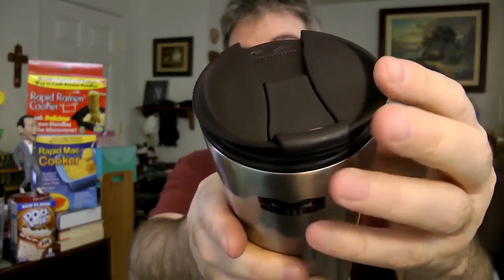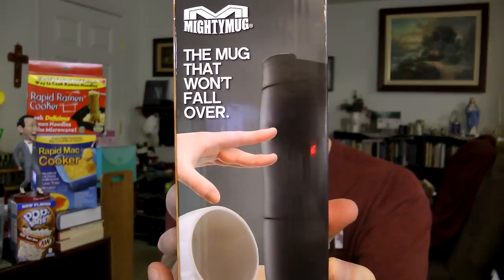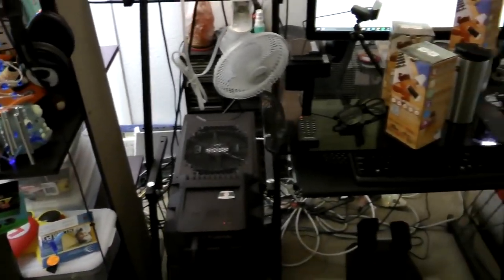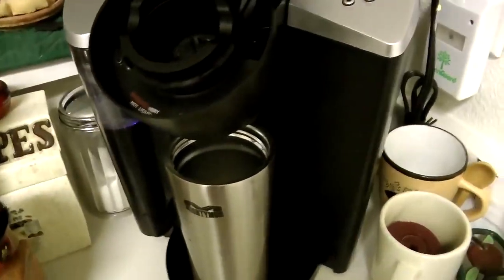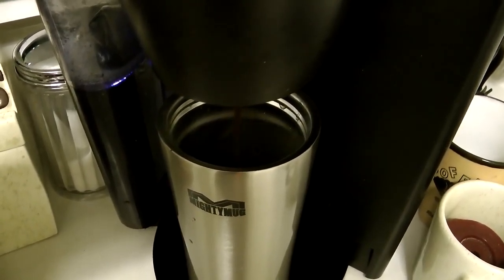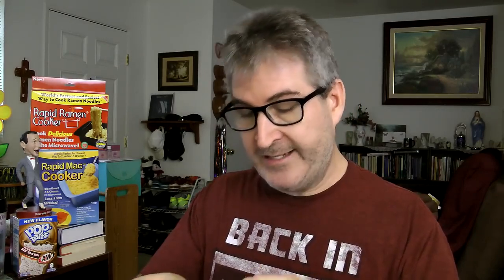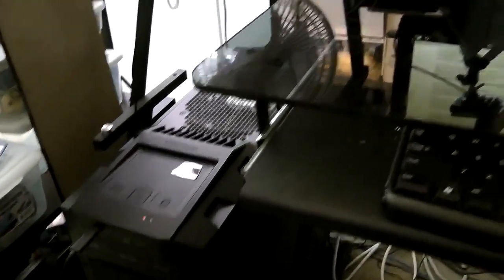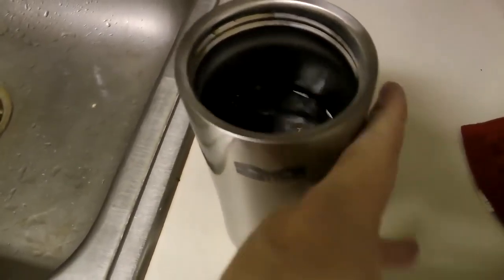WILL IT SPILL ON MY COMPUTER? | No Spill Mighty Mug REVIEW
I'm testing out the claim that the Mighty Mug doesn't tip over and won't spill. My computer may be the victim.
⭐ BEST SHOPPING FOR NERDS & GEEKS:
👉 Great Stuff For Nerds & Geeks